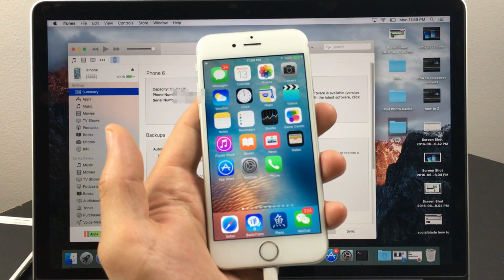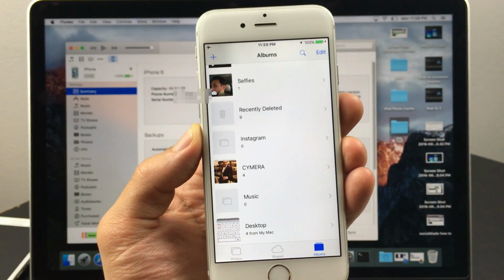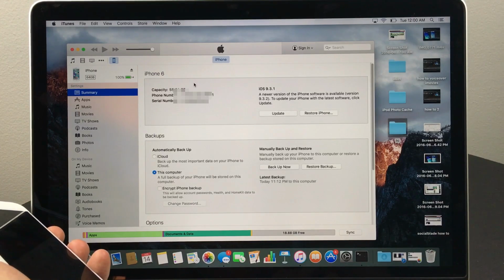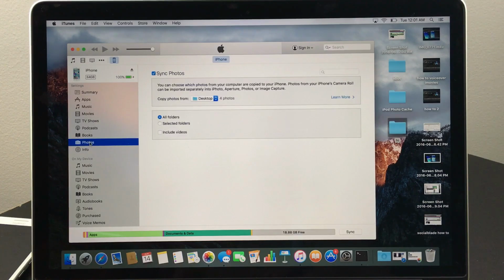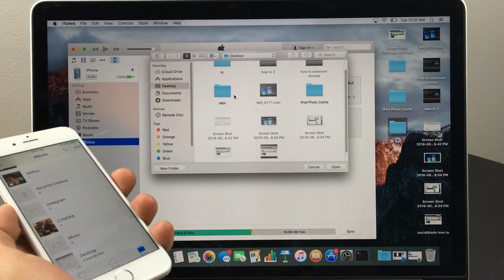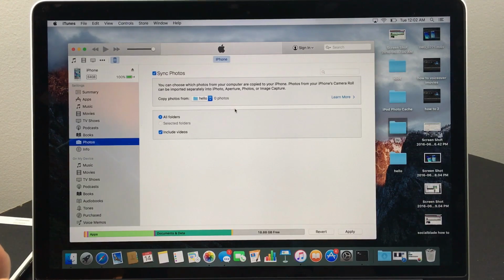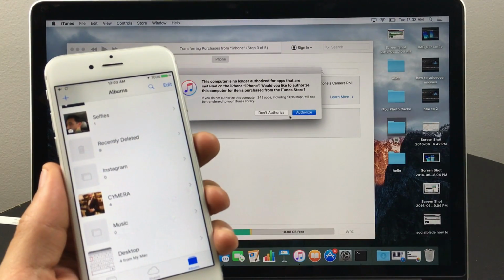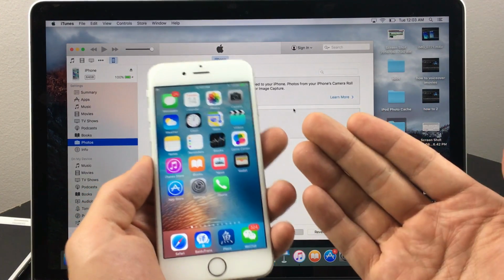Iphone, Ipod, Ipad: Can't Delete Photos? Not Deletable? Super Easy!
If you have photos or videos on your iOS device that you cannot delete it is because you have synced those albums with a computer that had those photos and videos. When you try to delete it you may not have any trash bin, or you do have a trash bin but it is grayed out. Either way I show you how to remove these. The only way to do this is though iTunes. Just go to any computer with iTunes and follow my steps. Also, when you remove these photos and videos you will gain more storage on your iOS device. You can view how much space you have before and after this procedure.

I hope this video was useful to you. I appreciate any subs. Cheers!